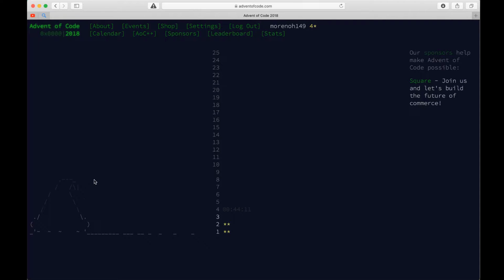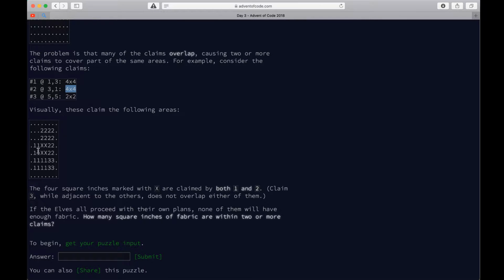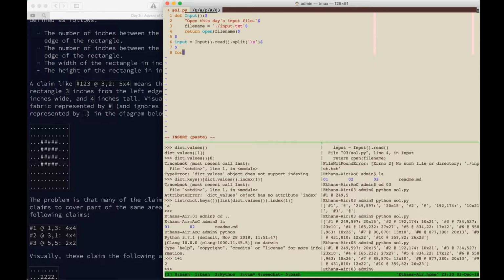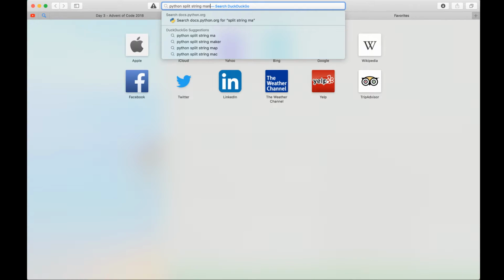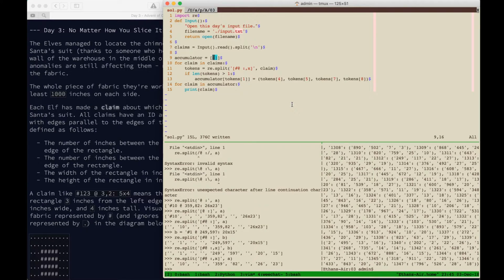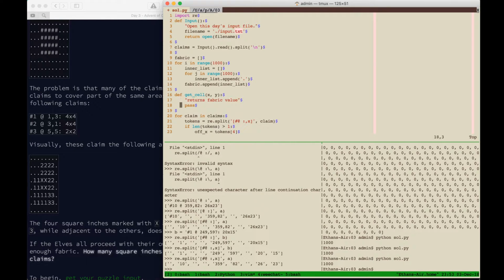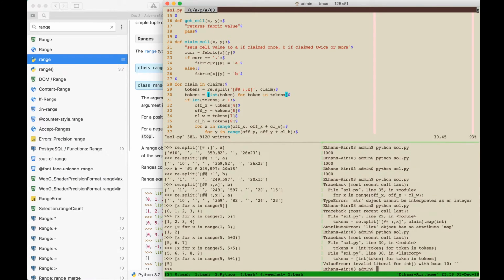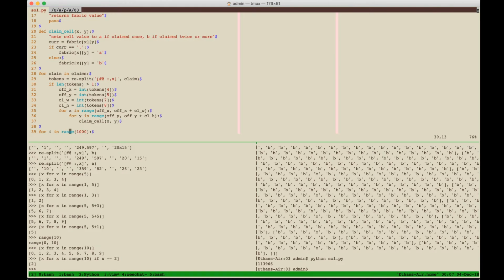Advent of Code 2018 [Python] 03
Advent of Code day 3 solution in python.